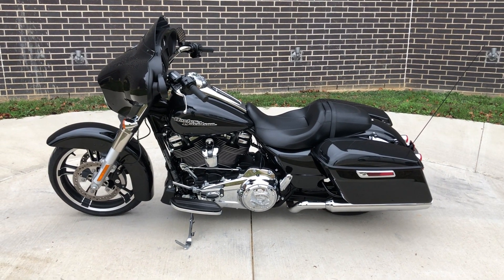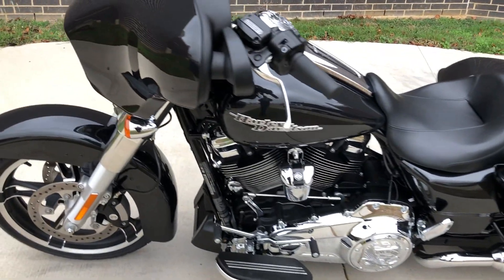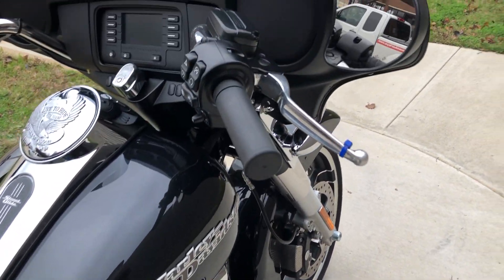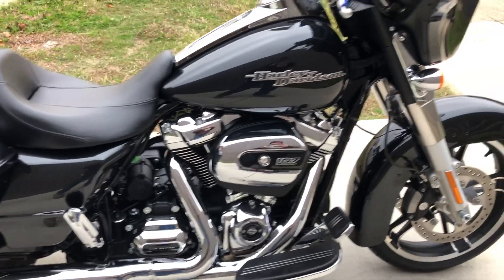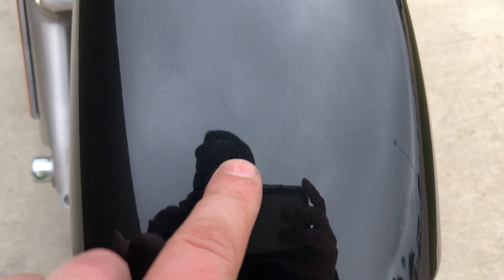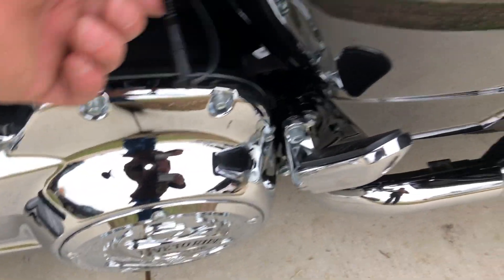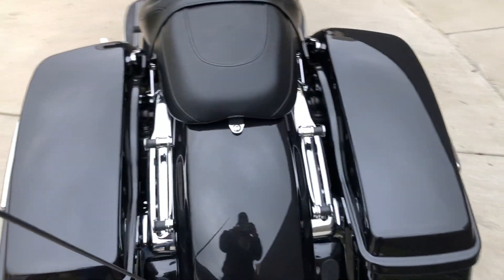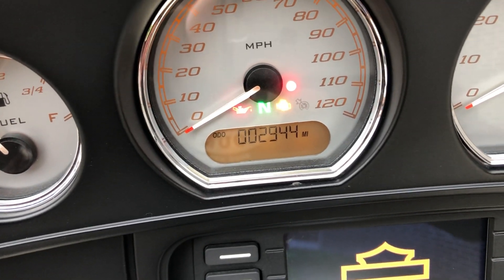630494 2018 HARLEY-DAVIDSON STREET GLIDE - FLHX